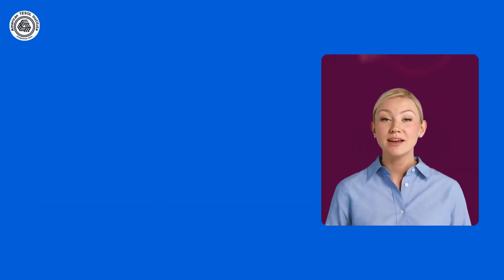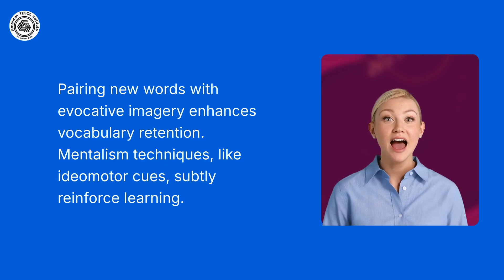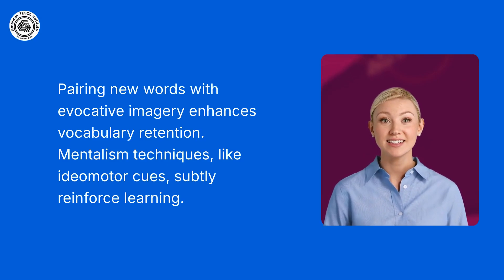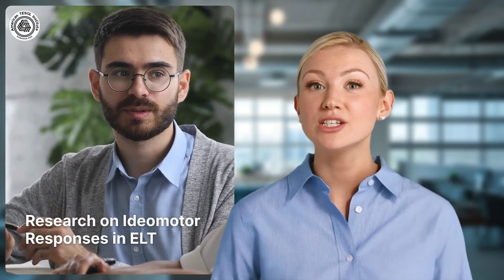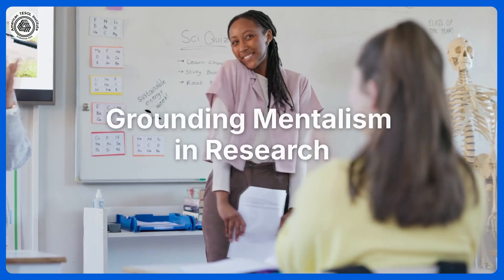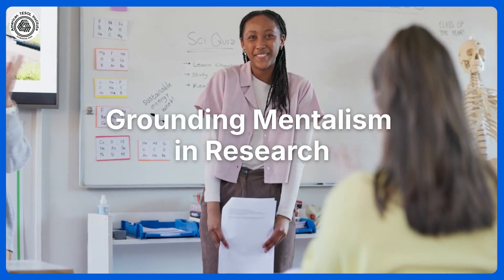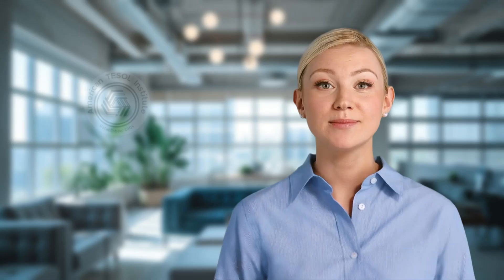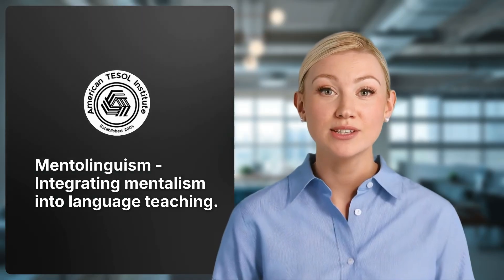Mentolinguism: Unlocking Your Language Potential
Mentolinguism: is a teaching philosophy and method that harnesses the power of the subconscious mind to accelerate English language acquisition. By leveraging mental and subconscious processes, such as ideomotor responses and intuitive cognition, mentolinguism fosters a more natural and intuitive approach to language mastery.

This innovative method seamlessly blends mentalism and linguistics, transforming traditional language learning into an engaging and memorable experience. Drawing inspiration from the world of mentalism, mentolinguism employs psychological principles to create captivating classroom activities that tap into students' subconscious minds, promoting deeper language learning and fluency.

Ideomotor responses, the subtle, unconscious movements triggered by our subconscious thoughts, play a pivotal role in mentolinguism. By incorporating activities that encourage these responses, educators can elevate student participation and cultivate a more natural and intuitive use of the English language.

In essence, mentolinguism represents a paradigm shift in English language teaching, empowering learners to unlock their full language potential through the fascinating and practical applications of mentalism.